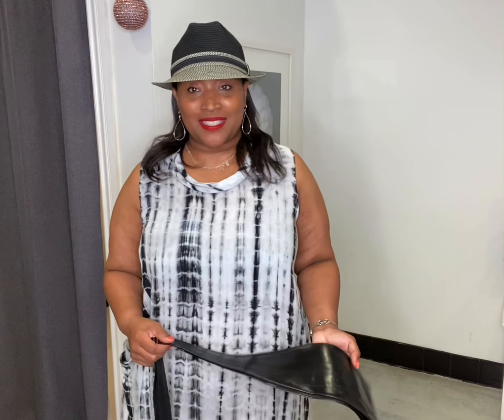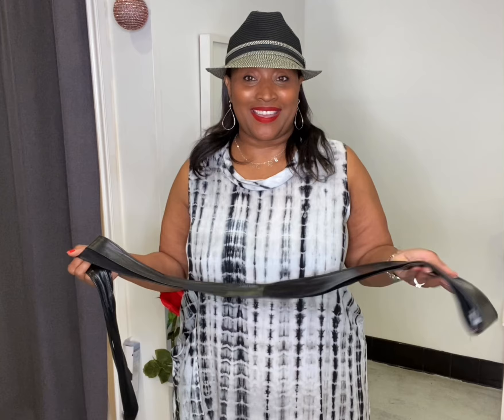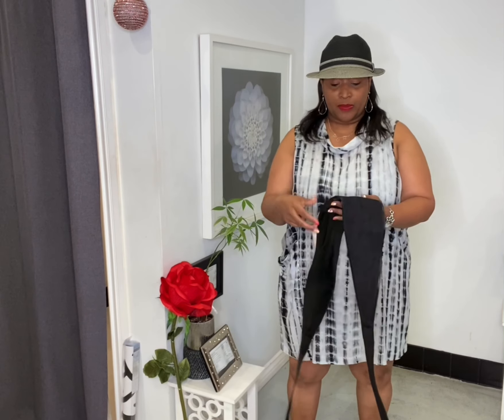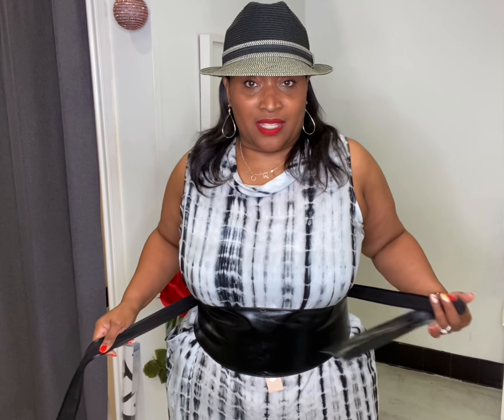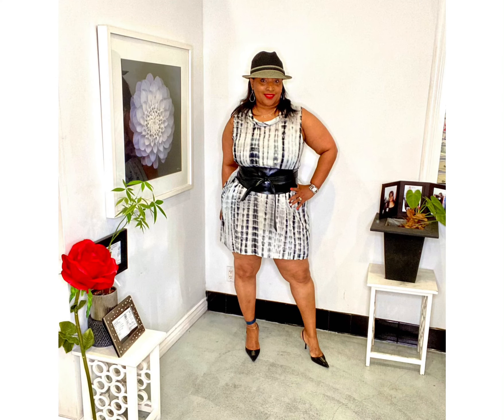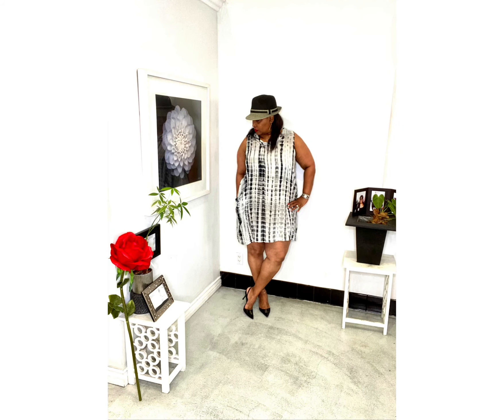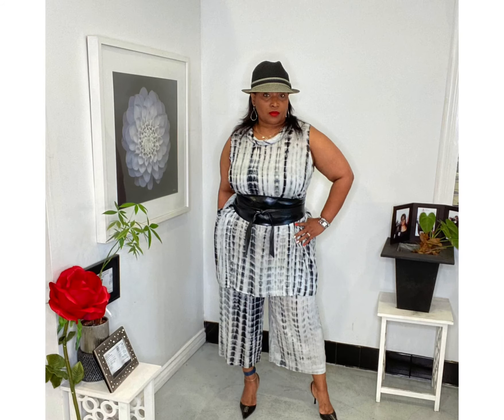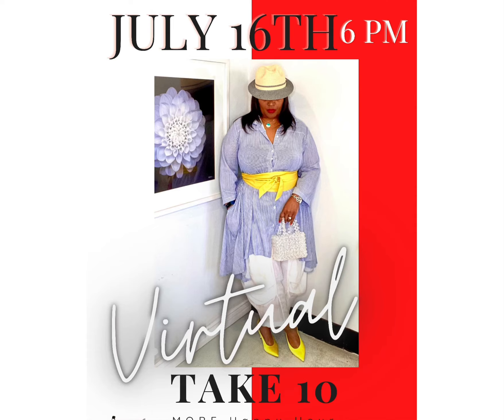July 15, 2021